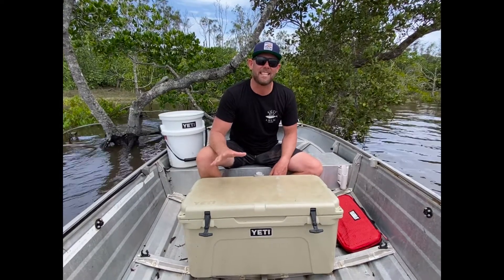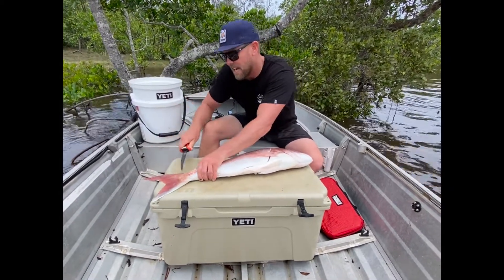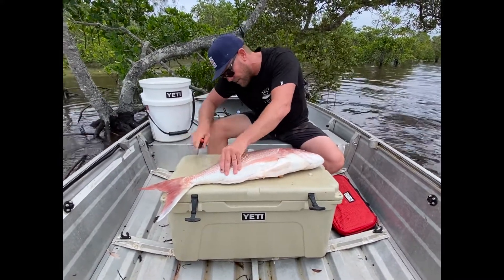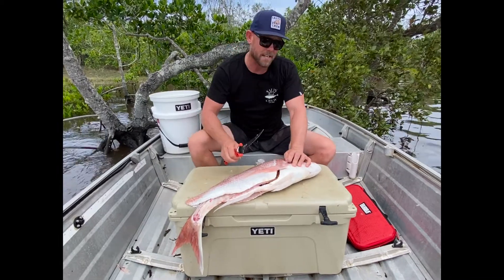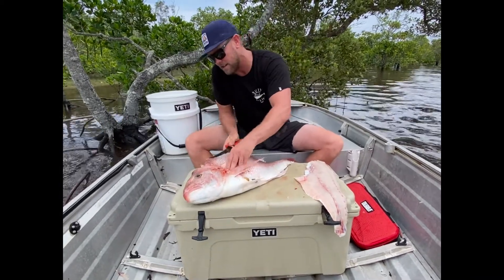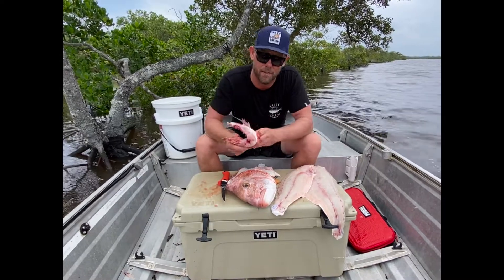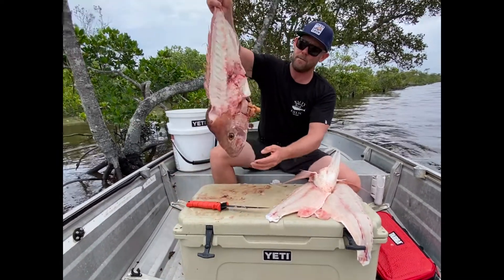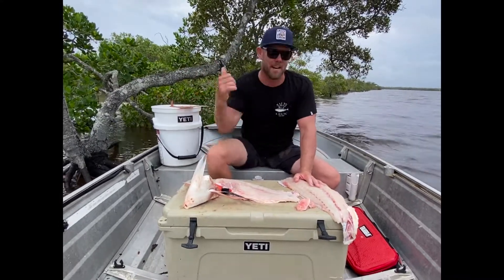How to fillet big Snapper with NO knife Skills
After all this wild weather we have been hitting up my home grounds I knew my trusty snapper spot was going to produce & IT DID. I really support sustainable fishing so the next day I headed up out local creek to check the pots & refill for the week ahead. This is a quick how to tutorial video on how I fillet my fish.